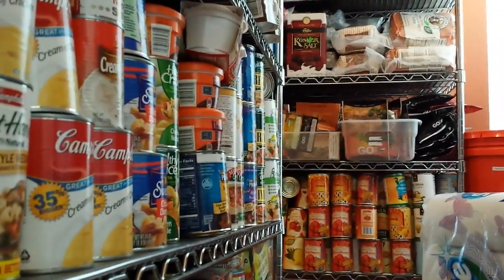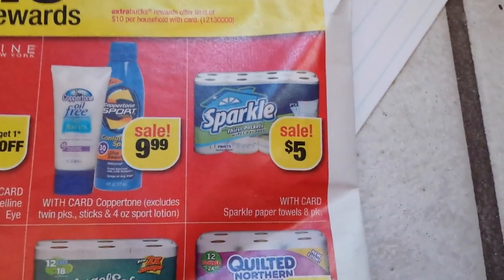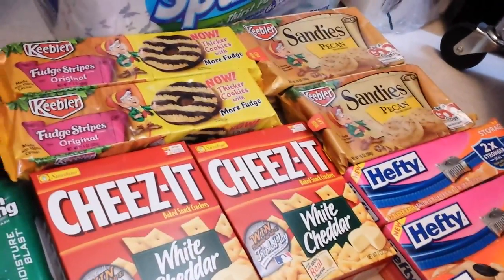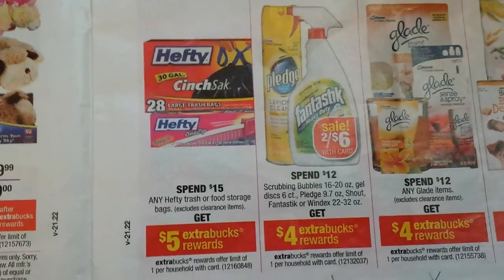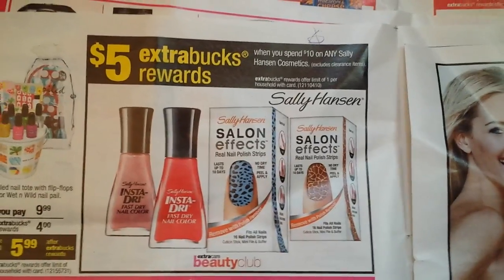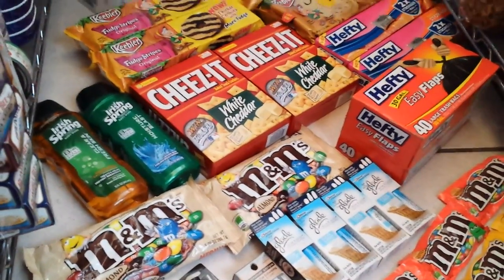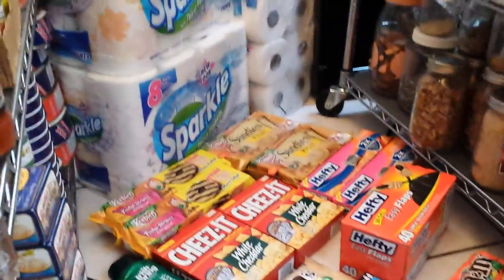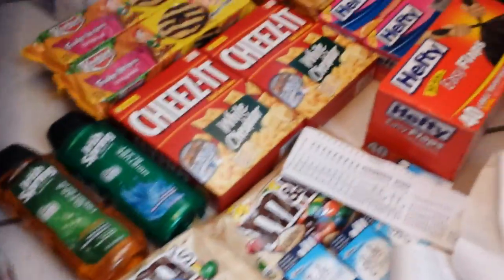CVS Coupon Haul Plus Tip on New CVS Deal :) Some Good Prepper Items for SHTF!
Hi Folks,
CVS is doing a deal I have not seen before. On a nice selection of random items listed on the back of the circular ad plus some more on page 12 of the circular. You can pick either to spend $20 total and get back $5 extra bucks or spend $30 and get $10 extra bucks. I could only spend $20 as I bought 4 of the Sparkle paper towels and my tiny car was full to the roof but the receipt revealed that if I spend another 10$ then CVS would kick out another $5 in extra bucks! Very cool! Check out the other deals and items here to see if any peak your interest. There are a few prepper items too ( paper towels and garbage bags and food storage bags:) I focused mainly on the extra buck deals. :)
Happy shopping everyone :)